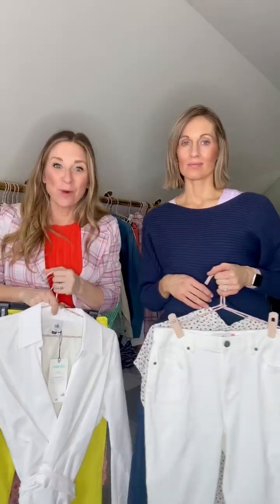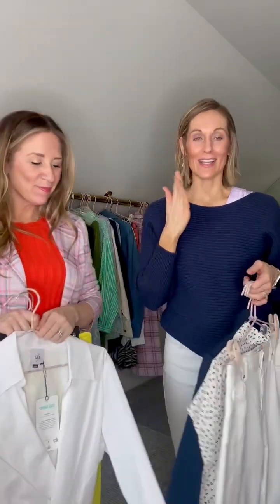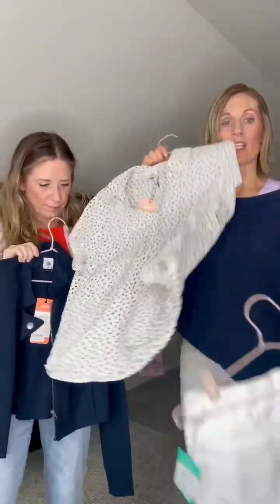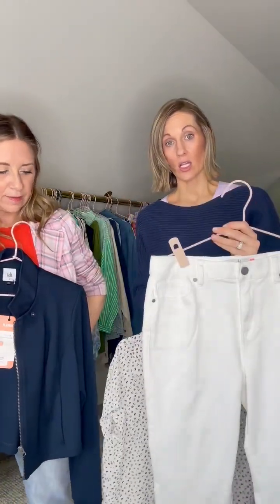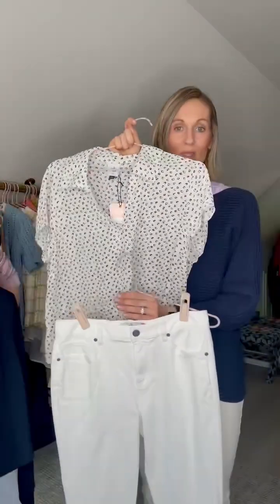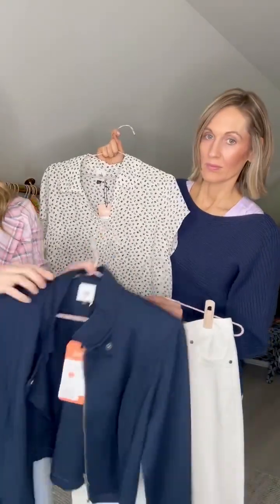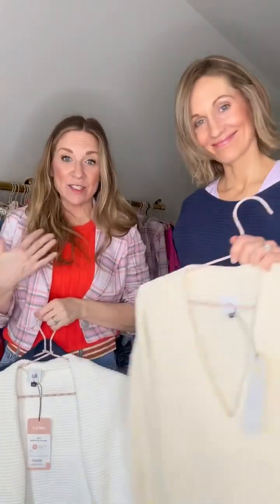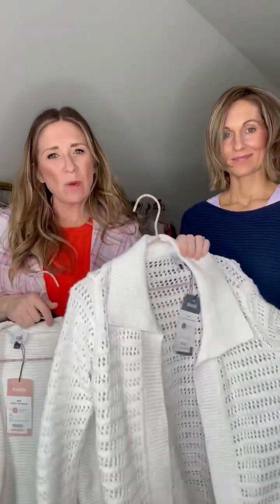Cabi does Events! (2/2)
We had just a few more ideas to share…. This collection is just too good!! Enjoy!